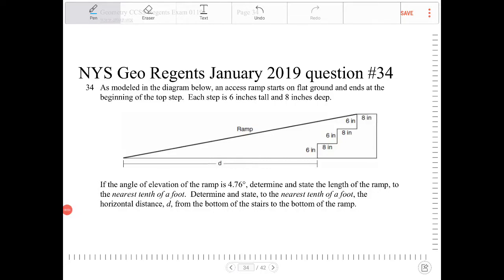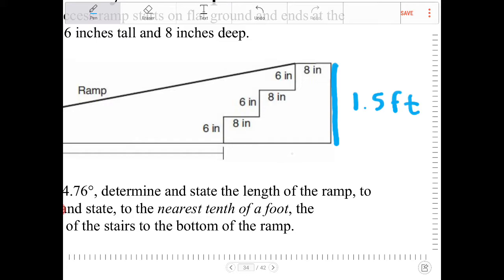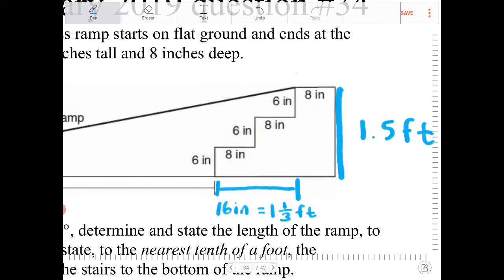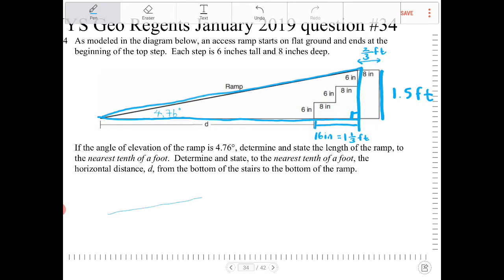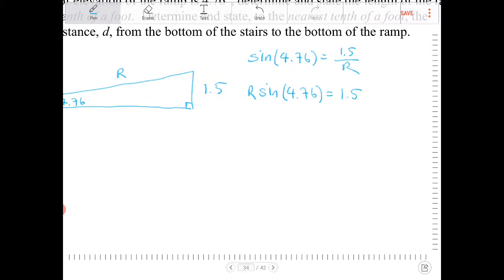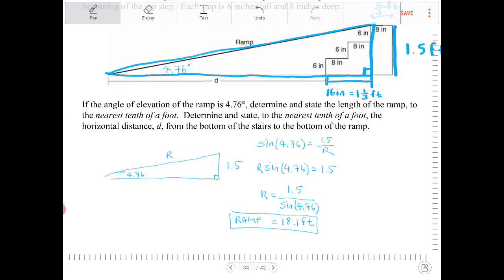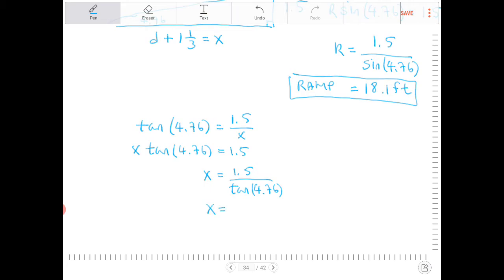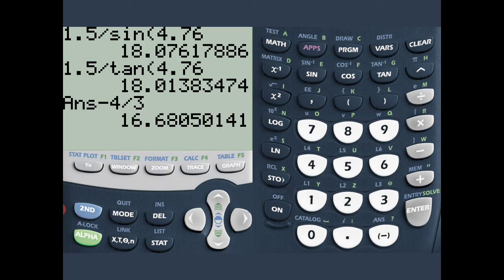NYS Geometry Regents January 2019 Question 34